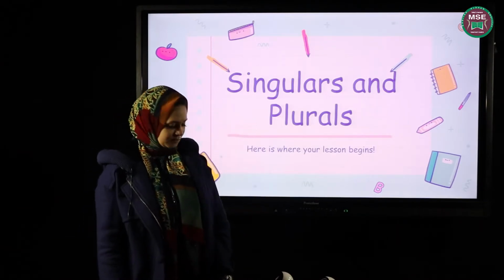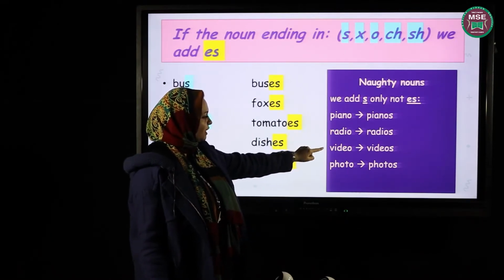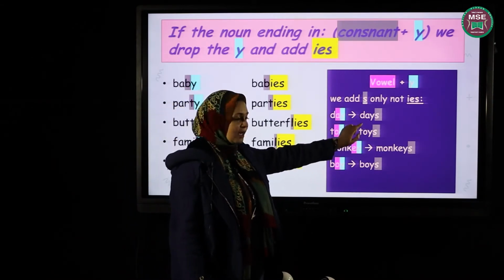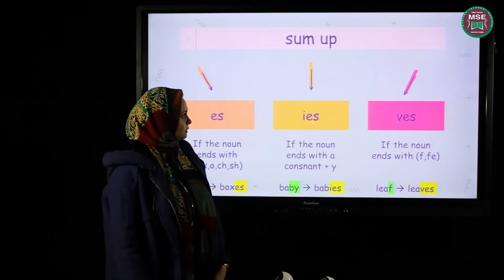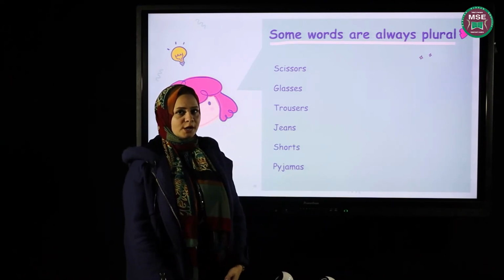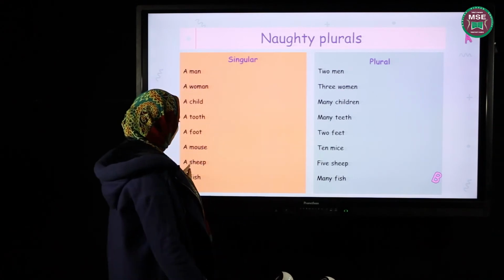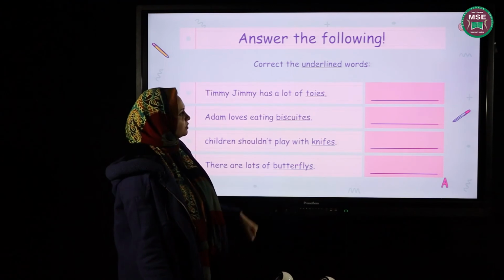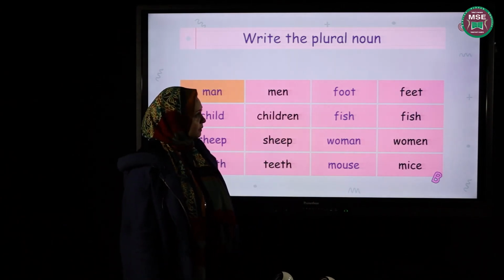unit 4 lesson 3 voc